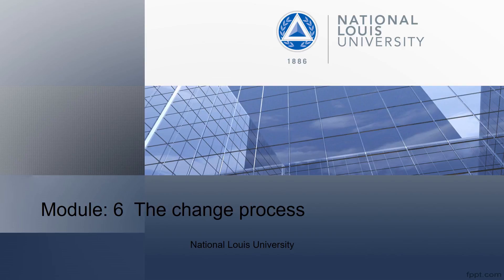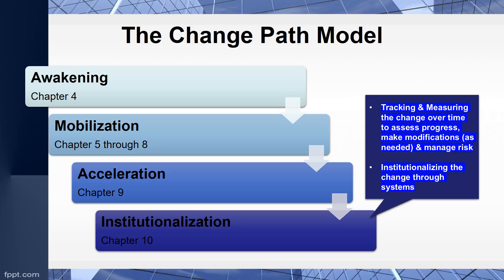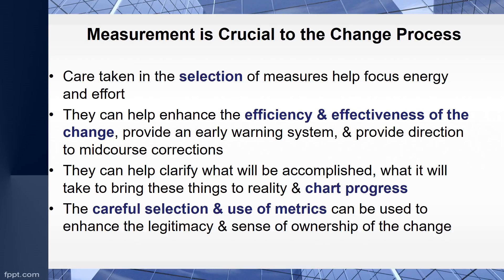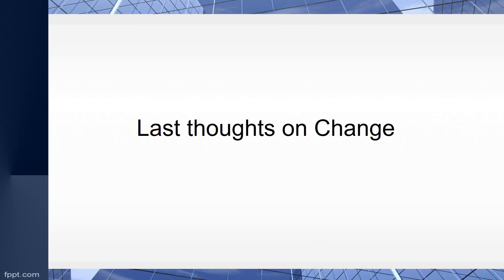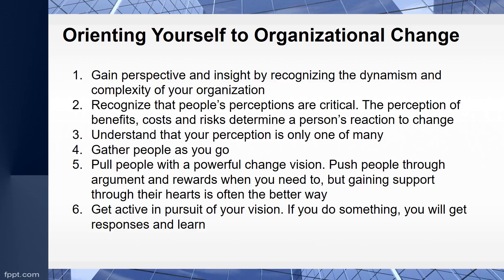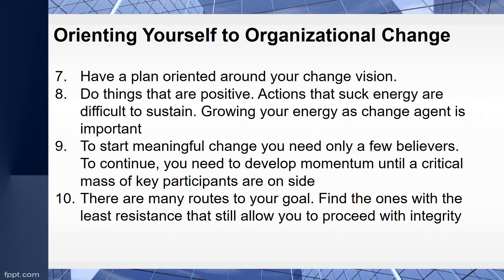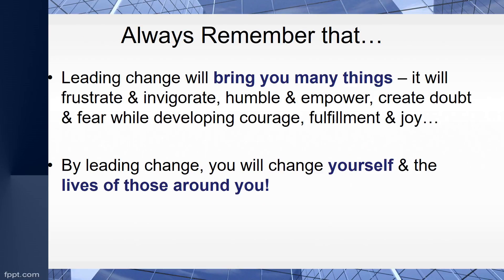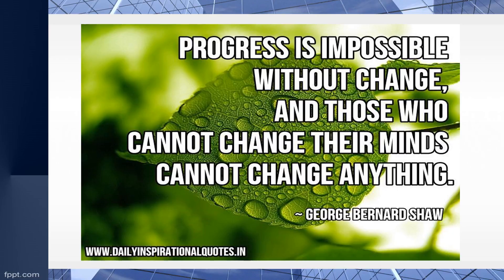OBD 488 Module 6 Annotated PPT